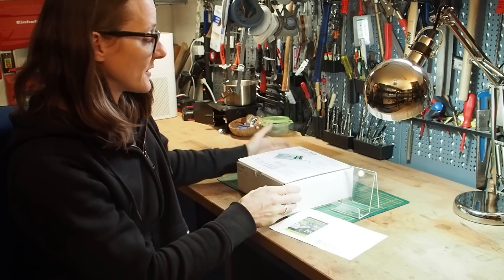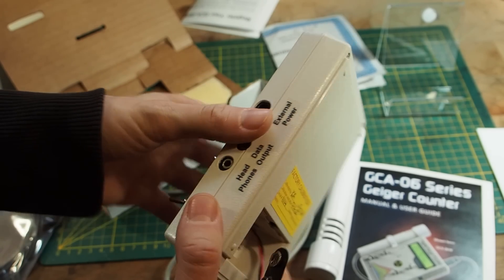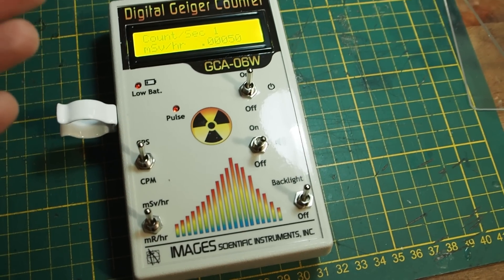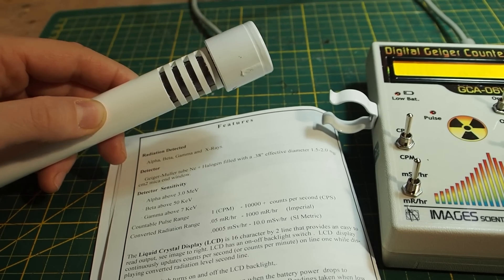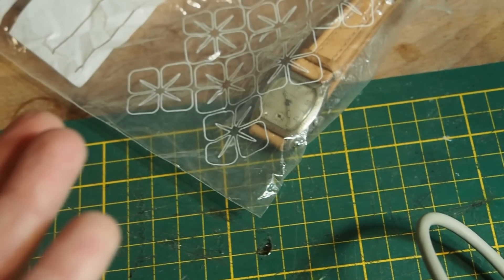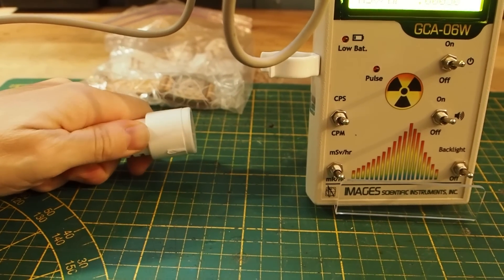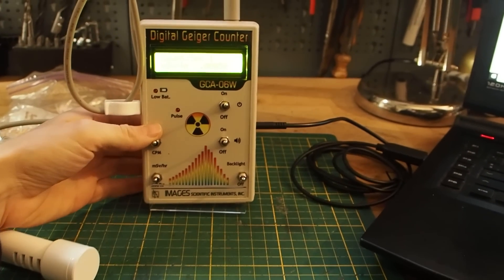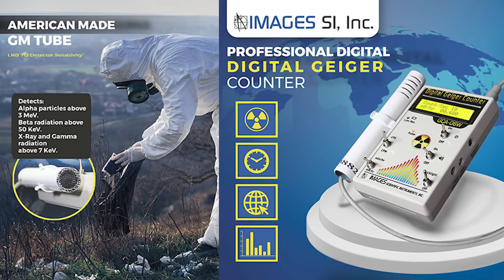My new geiger counter GCA-06W by Images Scientific Instruments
✅Firesteel Holder
✅Orange Firesteel